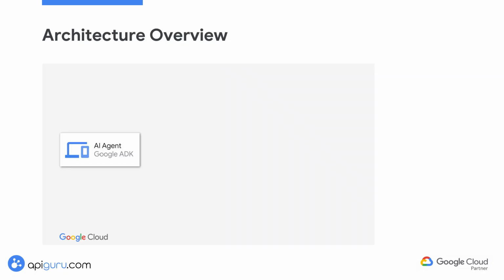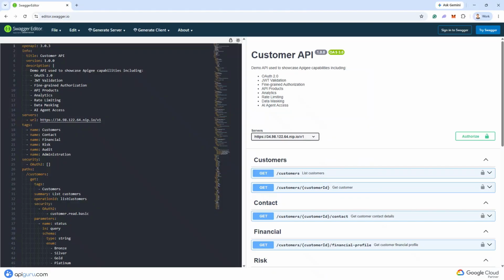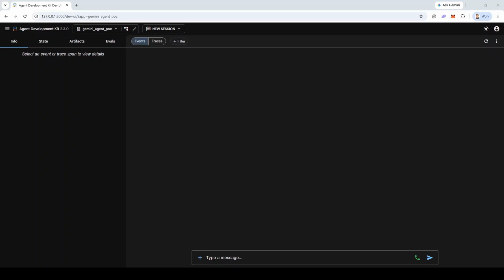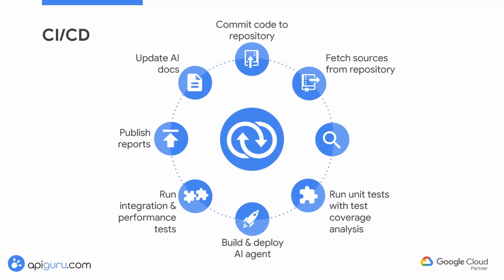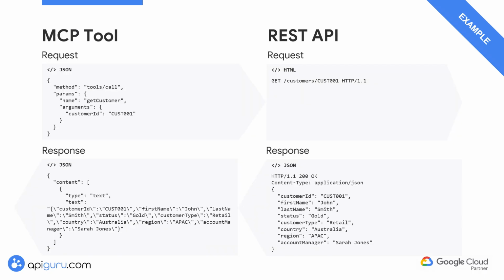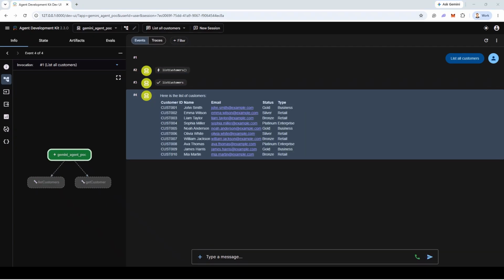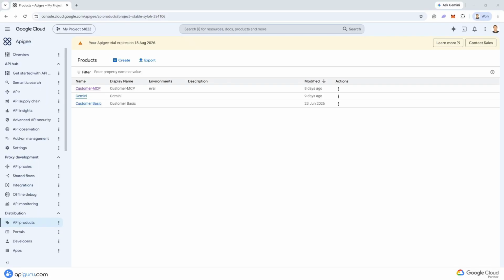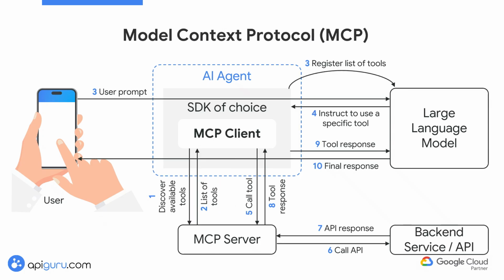Function Calling vs MCP: Which Is Better for AI Agents? (Live Demo with Apigee)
In this video we will compare Function Calling vs MCP by building the same AI Agent with both approaches using Google ADK, Gemini, and Apigee. You'll learn how Model Context Protocol (MCP) enables dynamic AI Tool Calling, eliminating manual function registration and making MCP AI applications more scalable. See a live demo of Tool Calling, Function Calling, and MCP in action, and discover why MCP vs Function Calling is becoming a key topic for modern enterprise AI Agents.